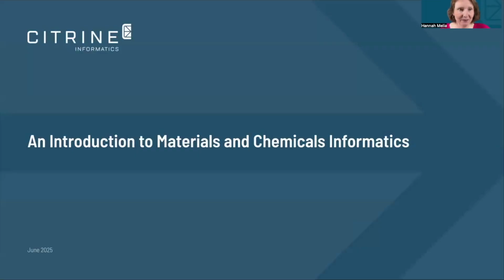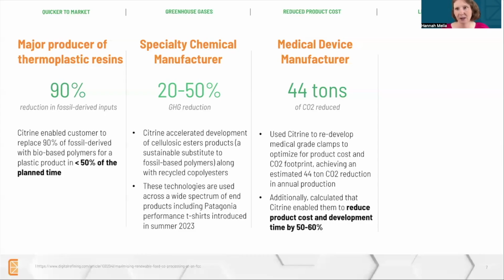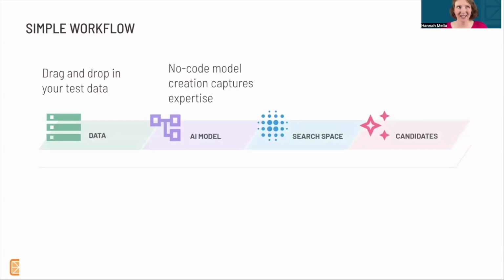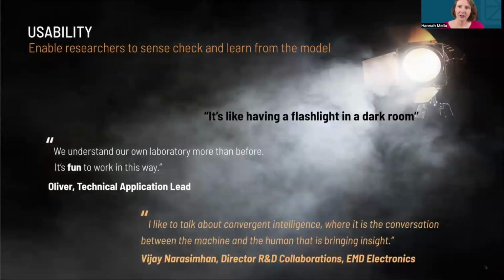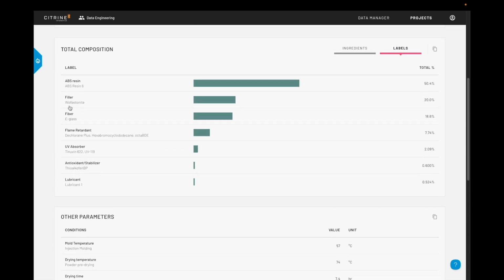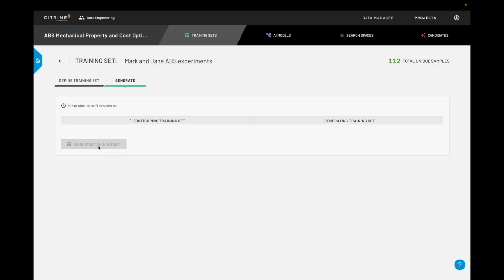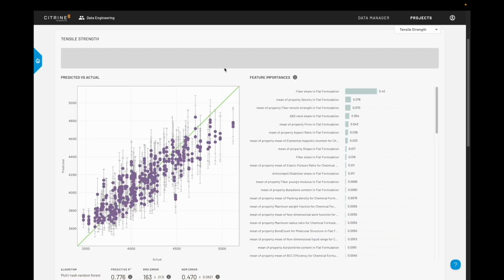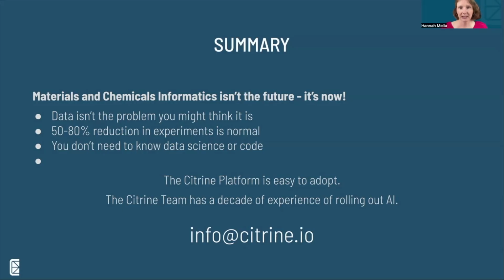An Introduction to Materials and Chemicals Informatics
Over the past 12 years, Citrine Informatics has specialized in materials and chemicals informatics, assisting companies like LyondellBasell, Eastman, and Grace in optimizing technical properties, processing parameters, ingredient costs, and sustainability. AI is now not a nice to have, but an essential tool in remaining competitive.

But how do you get started?

Hannah Melia and Xavier Linn, of Citrine Informatics (10 years of AI in Materials and Chemicals between them) will answer all your questions, including:

• What is materials informatics used for, and how does it create business value?
• How much and what type of data do we need to get started?
• Why is AI more efficient than Design of Experiment and traditional trial-and-error methods?